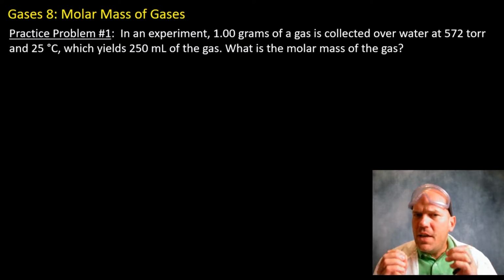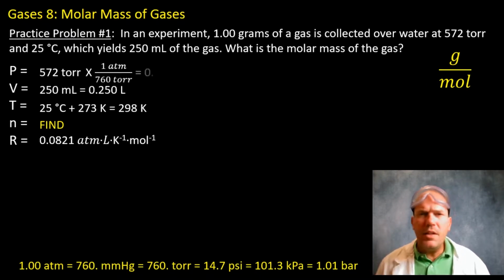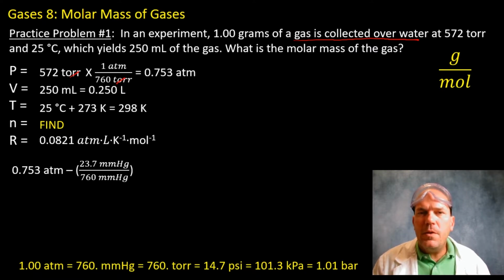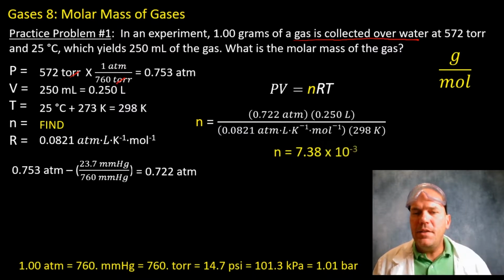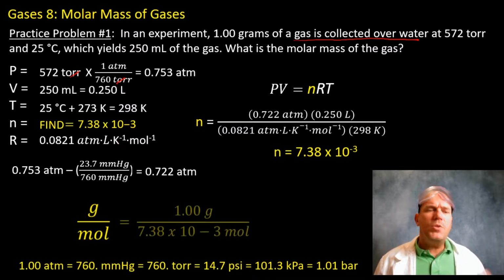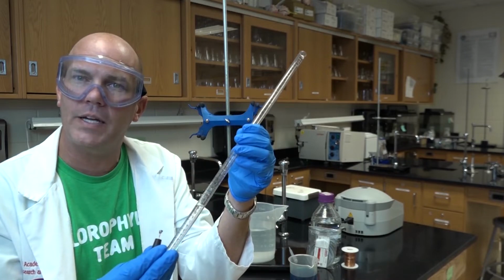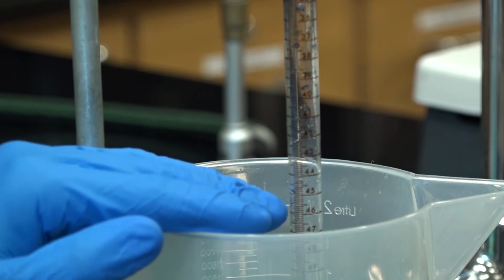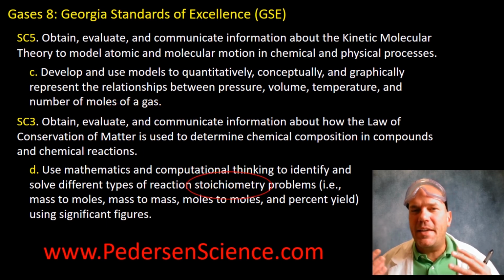Gases 8: Molar Mass of Gases